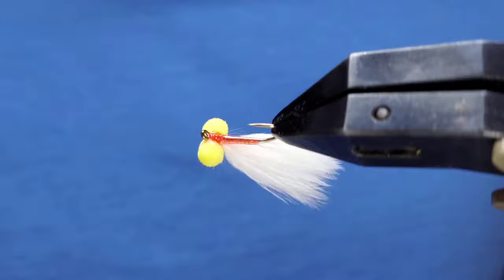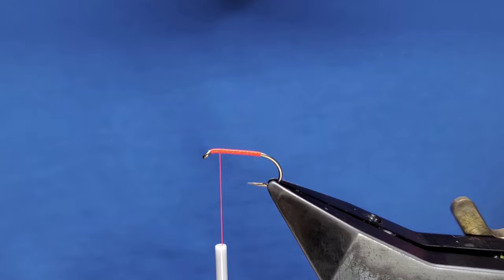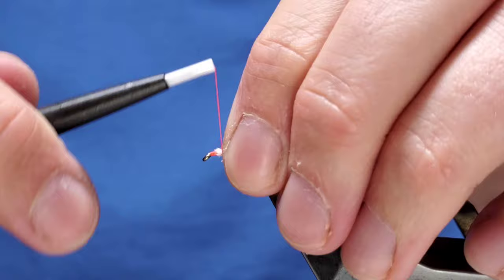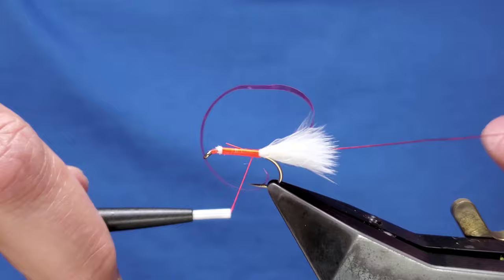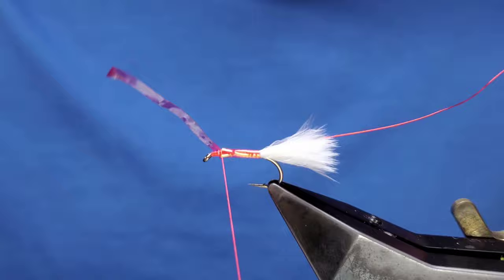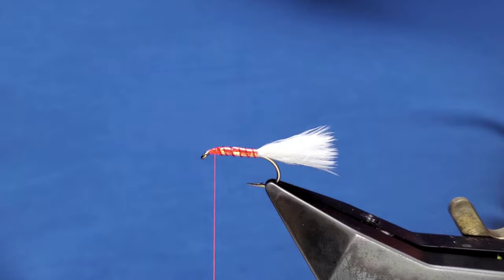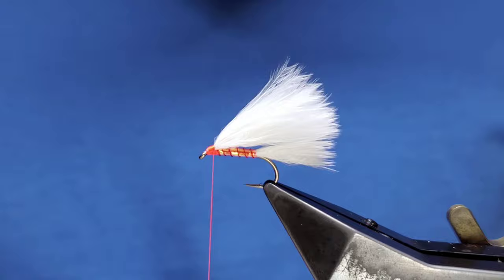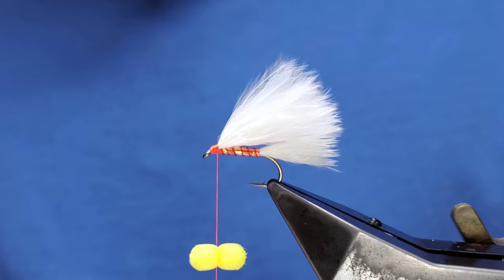Fly Tying : The Pearly Baron Booby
Welcome to my Fly Tying & Fly Fishing Channel. A range of Fly Tying Tutorials on Competition Patterns, Old, New, and everything in-between! Something for the Beginner, Expert and everyone in between

A pearly variant of the Stocks Reservoir Bloody Baron.

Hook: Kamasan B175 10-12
Thread: UTC Flu Fire Orange 70 Den
Tail: Springwater Blue Marabou
Body: Wapsi Red Pearl Flashback Tinsel
Rib:UTC Wire Red Small
Wing: Springwater Blue Marabou
Eyes: 5mm Yellow Plastazote